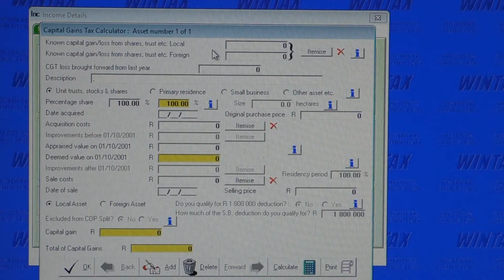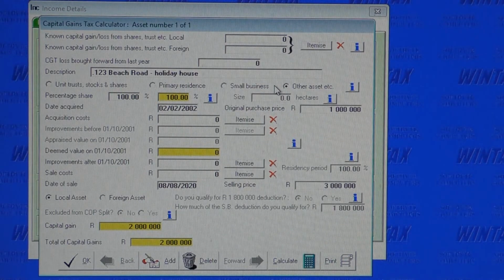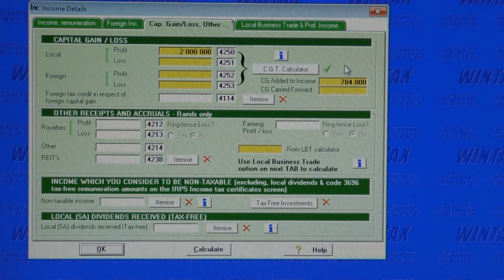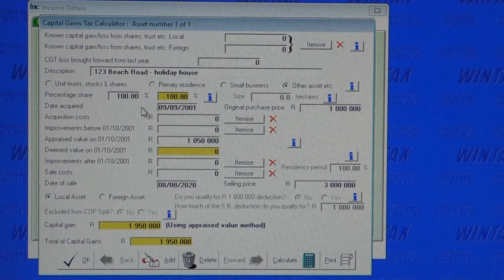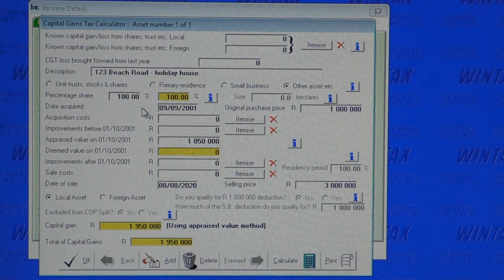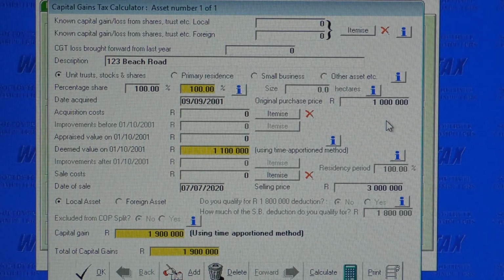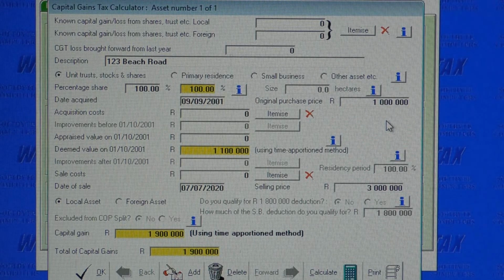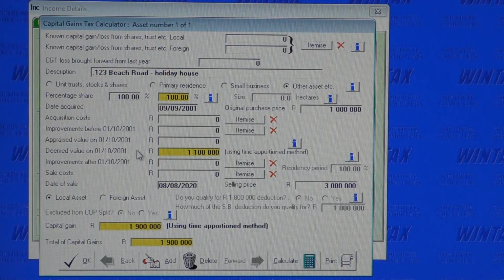2021 CGT & TAB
How CGT calculations are done (including the Time Apportioned Base cost method).